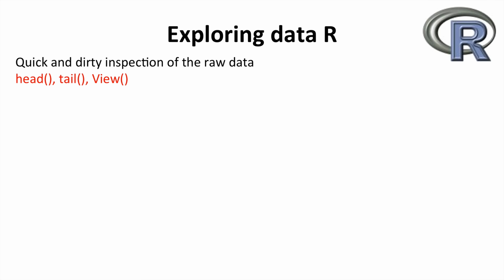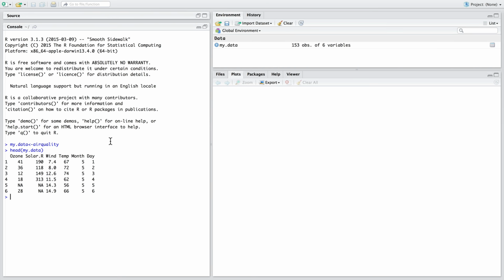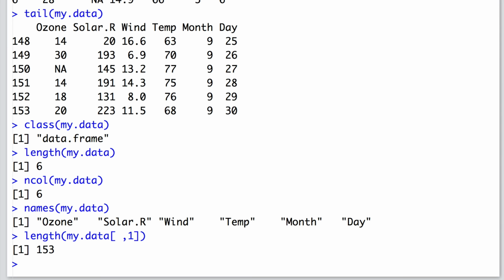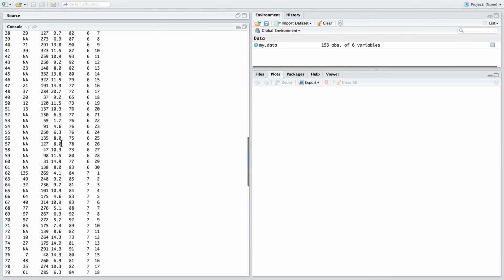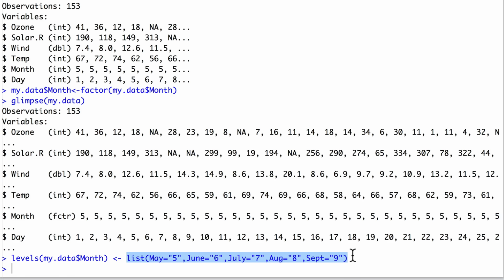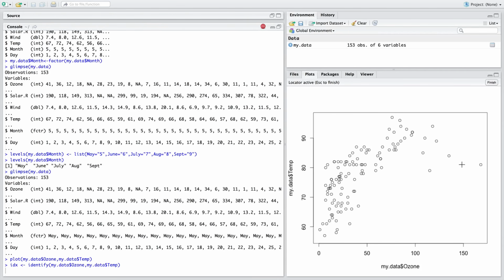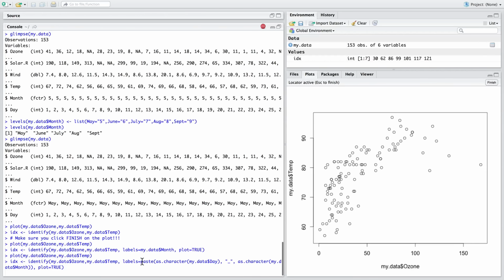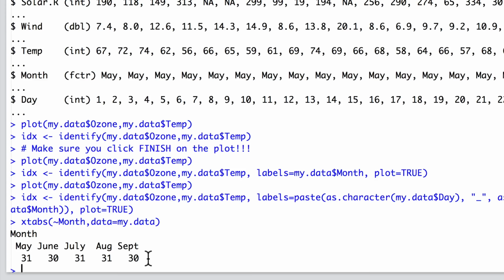Exploring Data in R